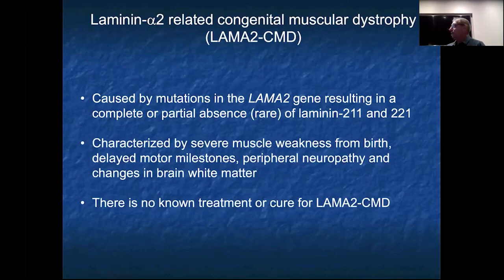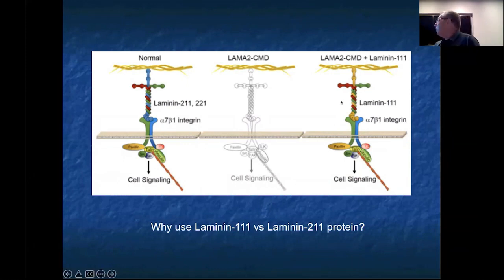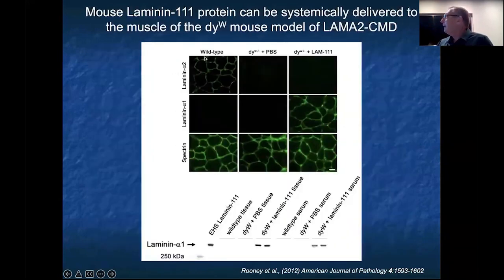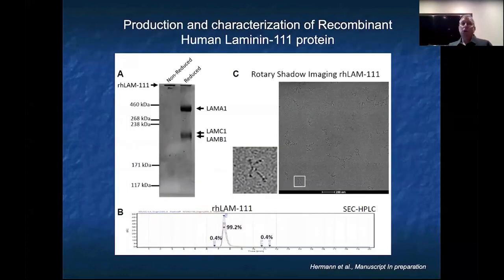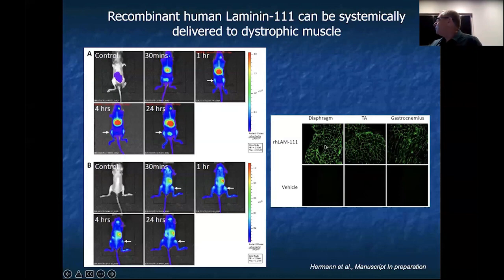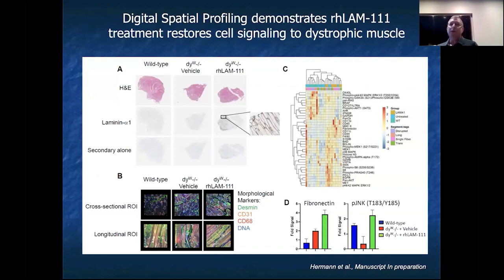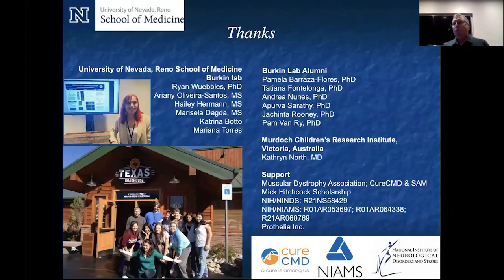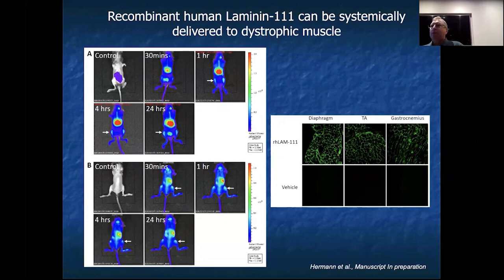Laminin 111 Research Update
Recombinant Human Laminin-111: A Promising Candidate for Treating LAMA2-RD Muscular Dystrophies

LAMA2-RD (Laminin-Alpha-2-Related Dystrophy) is a rare and severe form of congenital muscular dystrophy caused by mutations in the LAMA2 gene, which encodes the laminin-alpha-2 protein. This genetic disorder results in the deficiency of laminin-alpha-2 in muscle and nervous tissue, causing skeletal and respiratory muscle weakness, brain abnormalities, feeding complications, and scoliosis, all leading to progressive loss of mobility, and reduced quality of life for affected individuals and their caregivers . Recent advancements in biotechnology have opened up new avenues for treatment, with recombinant human laminin-111 emerging as a promising candidate. Here, we explore why recombinant human laminin-111 holds great potential for addressing LAMA2-RD.

Targeted Mechanism of Action: Recombinant human laminin-111, often referred to as rLaminin-111, mimics the natural laminin-alpha-2 protein found in healthy muscle tissue. This characteristic allows it to directly address the root cause of LAMA2-RD by restoring the missing or dysfunctional laminin-alpha-2 protein in the muscle cell basement membrane. By providing the body with this laminin-alpha-2 mimetic protein, rLaminin-111 supports muscle cell stability, enhances muscle regeneration, and reduces the progression of muscle degeneration .

Reduced Immune Response: One of the significant advantages of rLaminin-111 is its reduced potential for provoking immune responses compared to other treatment options. Traditional gene therapies or immune-modulating drugs can sometimes trigger adverse reactions in the recipient's immune system . In contrast, rLaminin-111's human-derived nature minimizes the likelihood of immune rejection, making it a safer and more tolerable treatment choice for LAMA2-RD patients.

Preclinical Success: Promising preclinical studies have demonstrated the efficacy of rLaminin-111 in LAMA2-RD animal models . These studies have shown improvements in muscle function, increased muscle fiber size, and a reduction in muscle damage when rLaminin-111 was administered. Such positive results suggest that this treatment approach has the potential to translate into clinical benefits for human patients.

Patient-Centered Approach: LAMA2-RD is a congenital disorder primarily affecting children and young adults, drastically impacting their quality of life and limiting their independence and longevity. The development of rLaminin-111 represents a patient-centered approach to treating this rare disease. By addressing the underlying genetic cause, this treatment offers the potential for improved muscle function, ultimately translating to fewer disease-causing adverse events, enhanced quality of life and opportunities for affected individuals to live more independently.

Clinical Trials on the Horizon: Sarcomatrix is actively working to develop rLaminin-111 as a treatment for LAMA2-RD. These clinical trials will provide invaluable data on the safety and effectiveness of this innovative therapy, bringing us closer to a potential treatment option for patients who desperately need it.

Recombinant human laminin-111 is emerging as a beacon of hope for individuals living with LAMA2-RD. With its targeted mechanism of action, reduced risk of immune rejection, promising preclinical results, patient-centered approach, and forthcoming clinical trials, rLaminin-111 stands as a strong candidate to address the root cause of this debilitating genetic disease. While more research is needed to confirm its efficacy in humans, the prospects are undeniably encouraging, offering renewed optimism for those affected by LAMA2-RD and their families.

David Craig is the President and CEO of Sarcomatrix and a freelance writer who shares his personal insights on various topics. This article is intended to offer a personal perspective on the matter.